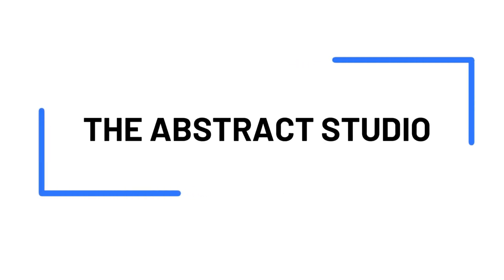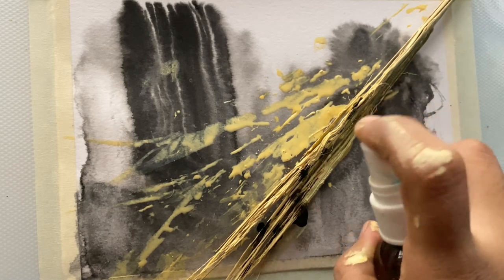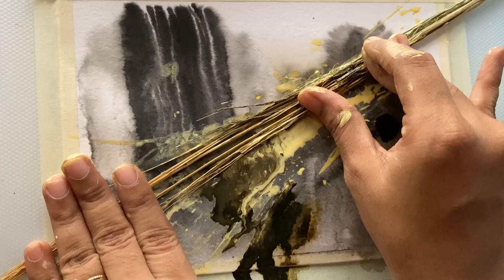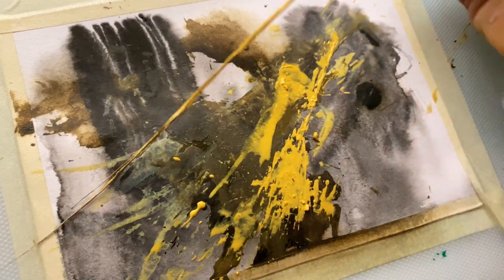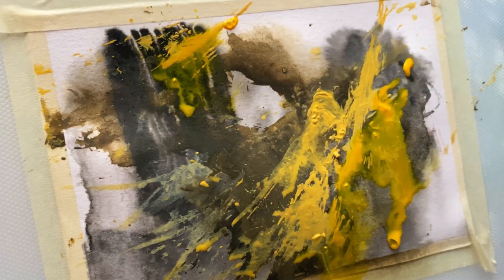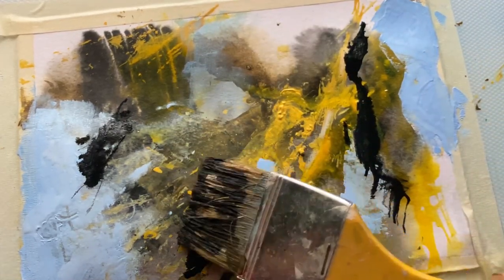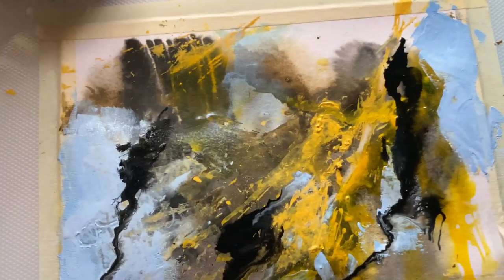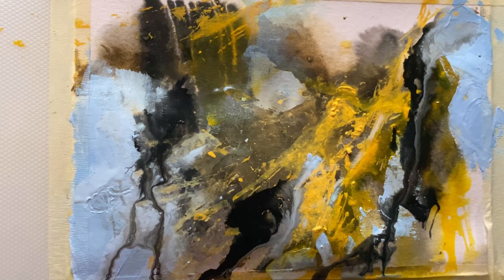Want Unique Textures in your Artwork? Try This Now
Looking to add unique textures to your artwork? Watch this video for a simple technique to create one-of-a-kind textures in your art pieces!

Cheers,

Acrylic abstract painting,abstrac,  acrylic painting,abstract art,abstract expressionism, acrylic inks